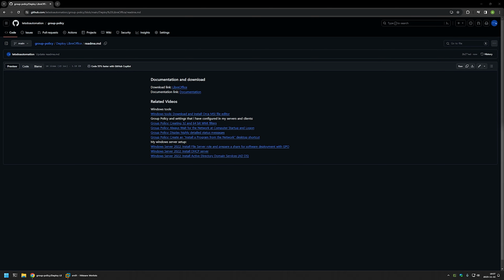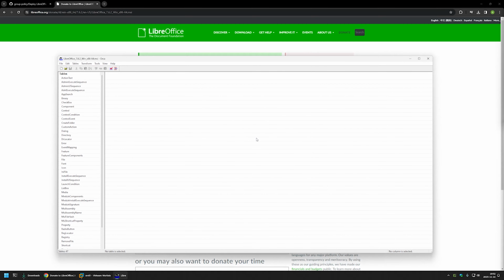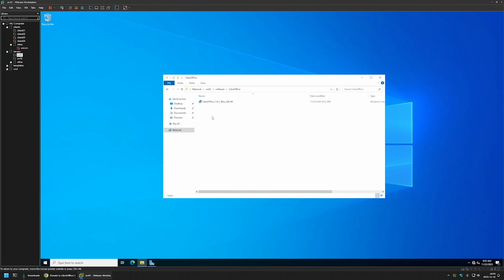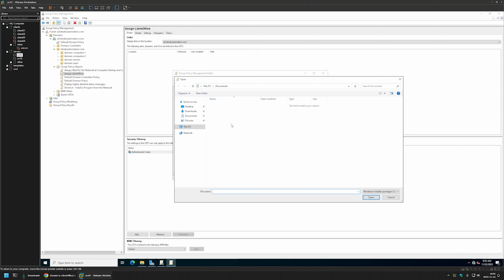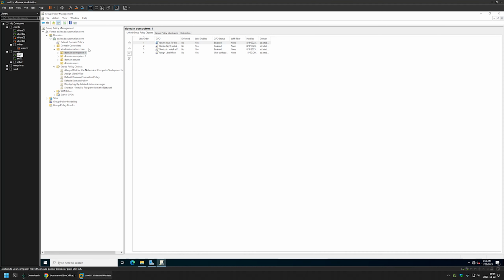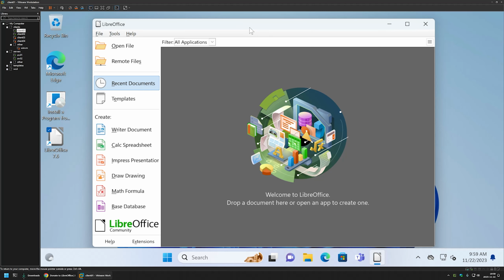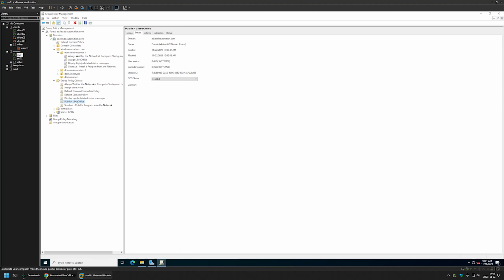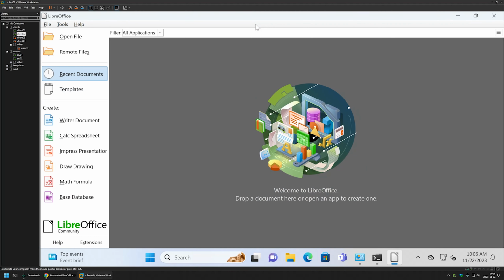Group Policy: Deploy LibreOffice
In this video, I will show you how to deploy LibreOffice with Group Policy in Windows Server 2022 by publishing it to users and assigning it to computers.